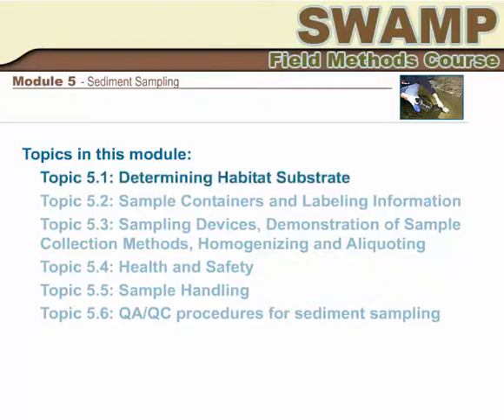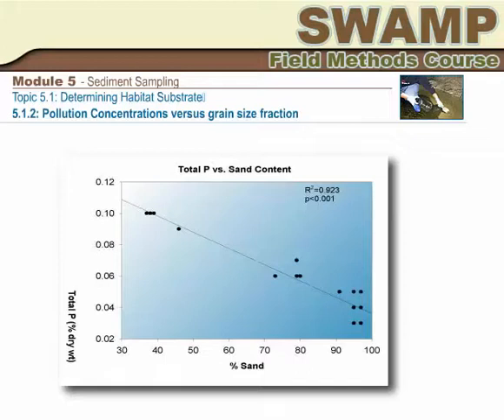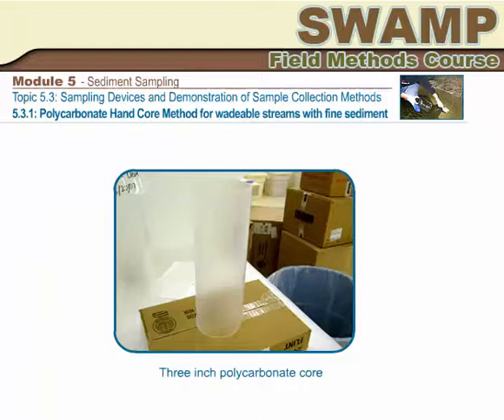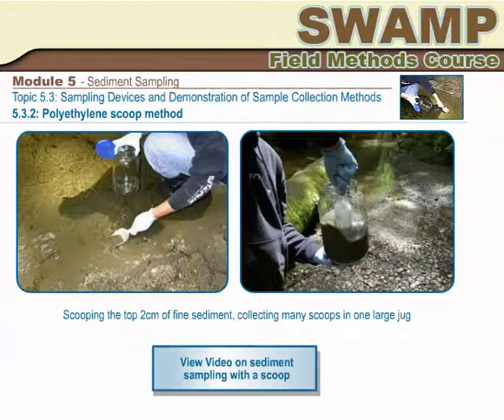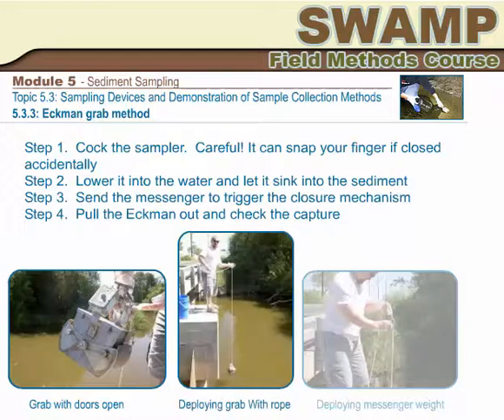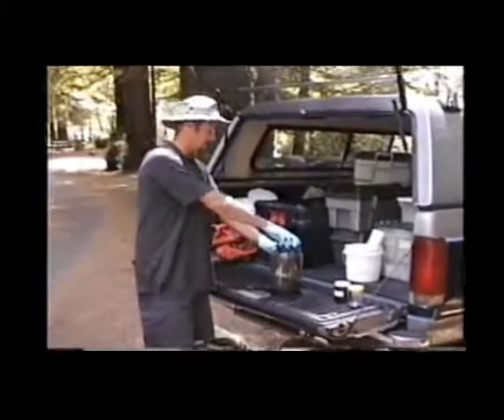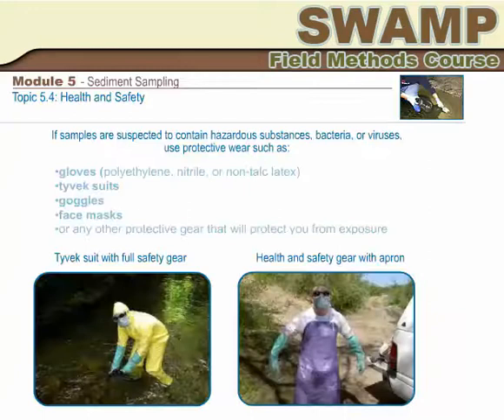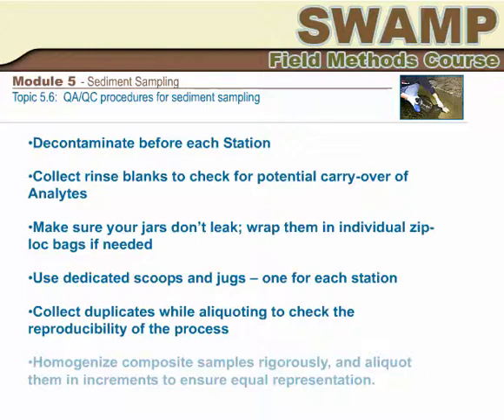SWAMP FIELD METHODS MODULE 5 - SEDIMENT SAMPLING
Module 5: Sediment Sampling

Topic 5.1: Determining Habitat Substrate 0:56
5.1.1: The stream channel substrate
5.1.2: Pollutant concentrations versus grain size fraction.

Topic 5.2: Sample Containers and Labeling Information 4:08
5.2.1: Sample Containers for sediments
5.2.2: Labeling Sample Bottles

Topic 5.3: Sampling Devices, Demonstration of Sample Collection Methods, Homogenizing and Aliquoting 5:55
5.3.1: Polycarbonate core method
5.3.2: Polyethylene scoop method,
5.3.3: Eckman grab method,
5.3.4:  Sediment homogenization and aliquoting

Topic 5.4: Health and Safety 21:30

Topic 5.5: Sample Handling 22:32

Topic 5.6: QA/QC procedures for sediment sampling 23:04